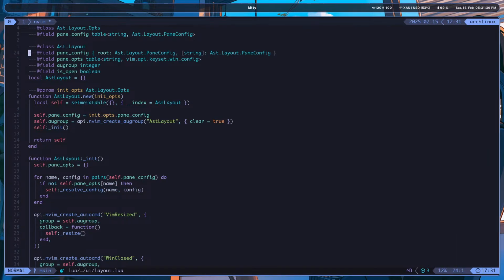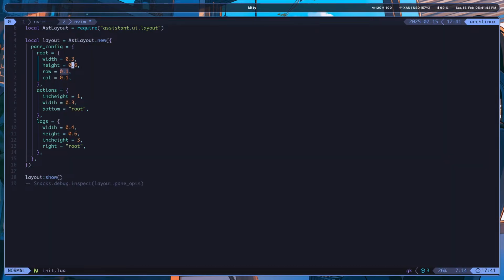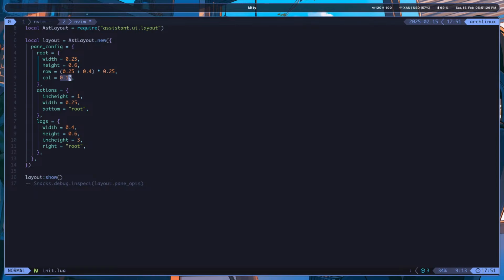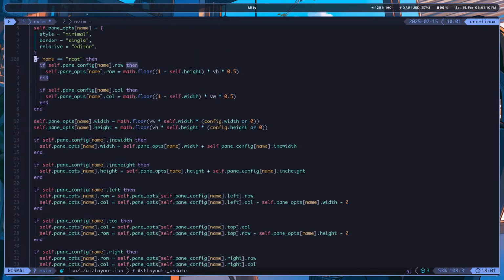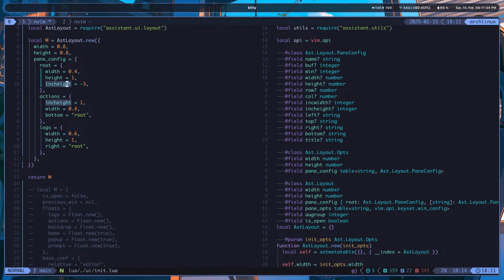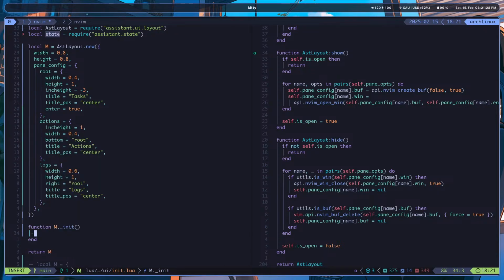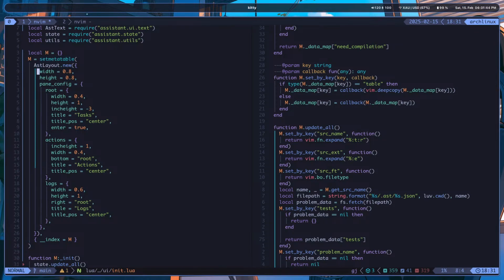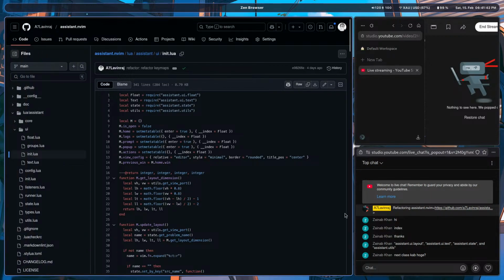Refactoring session on assistant.nvim | neovim